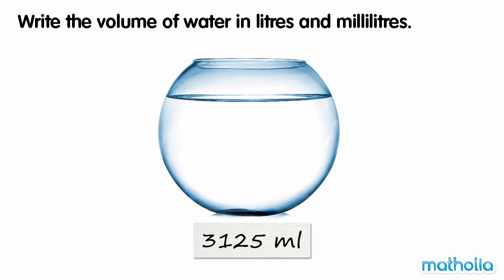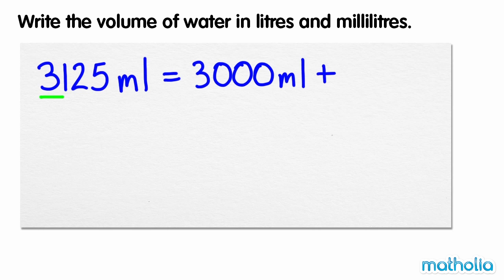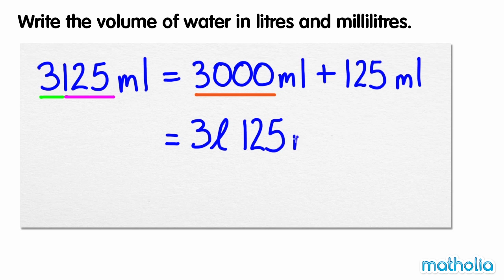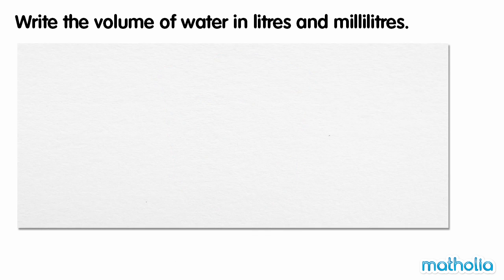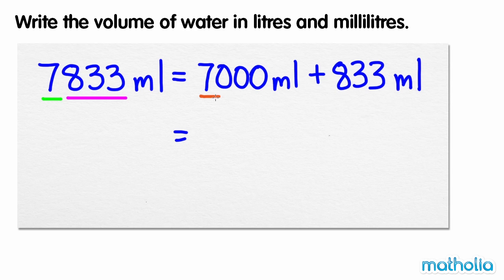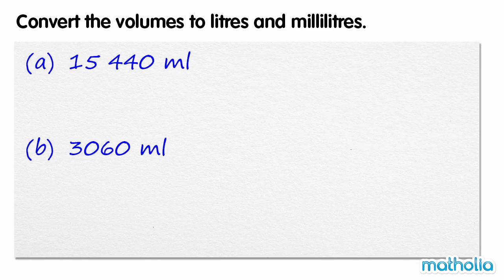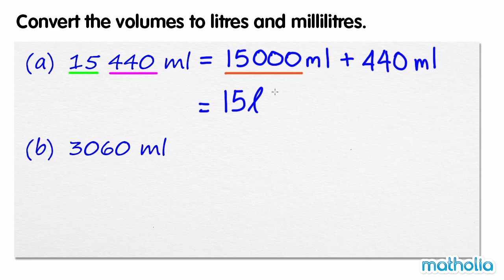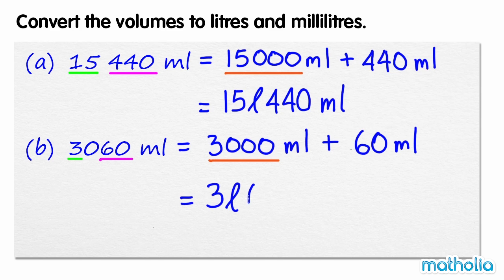Converting Millilitres to Litres and Millilitres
Matholia educational maths video on converting millilitres to litres and millilitres

Learning Targets:
Students will convert weight measurements from larger units to smaller units using the metric system.